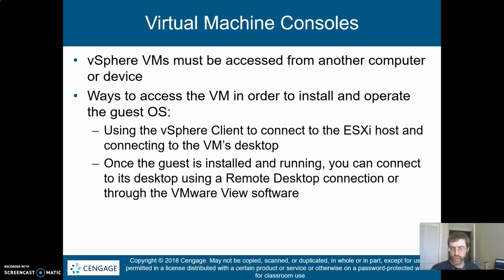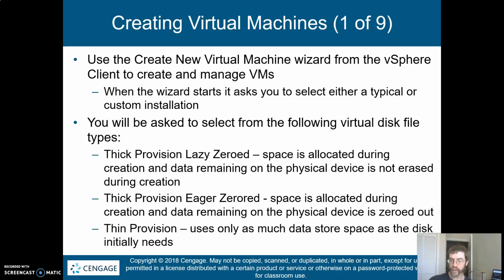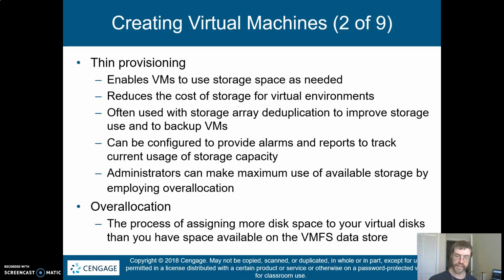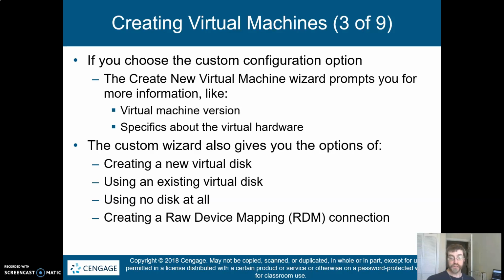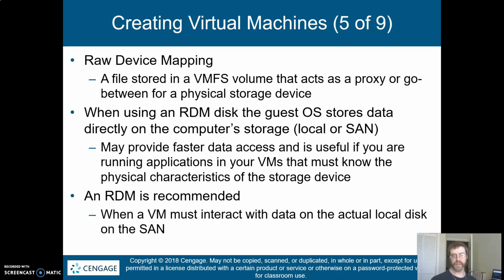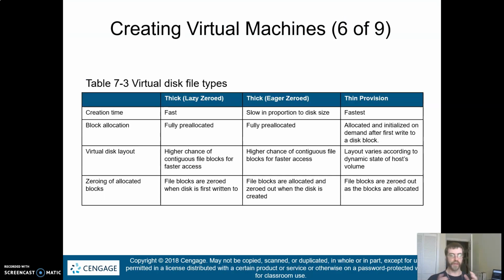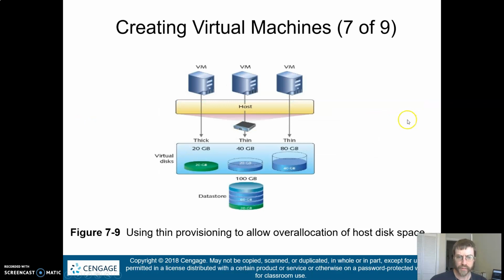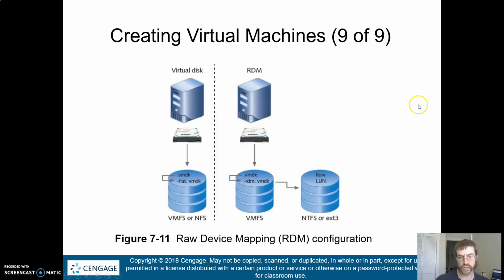Virtualization Chapter 7: VM Consoles and Creating VMs